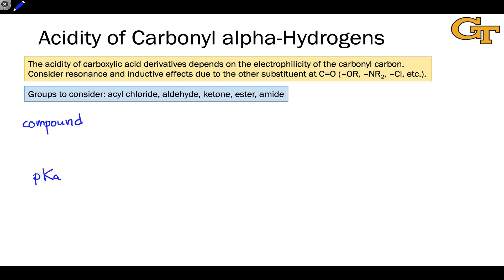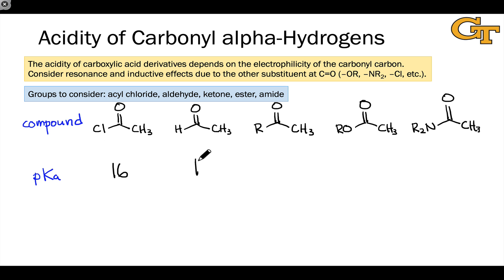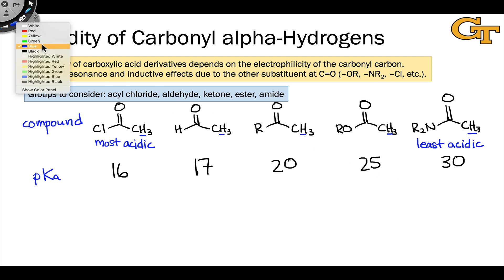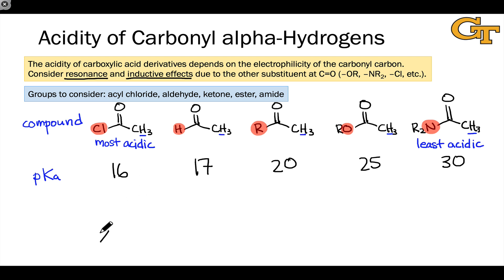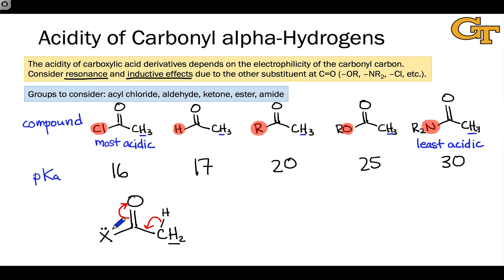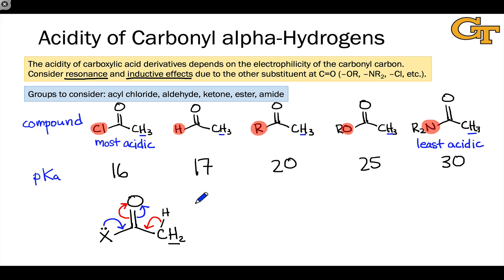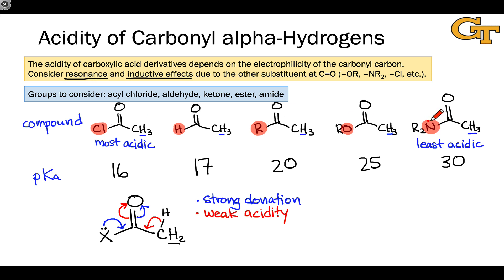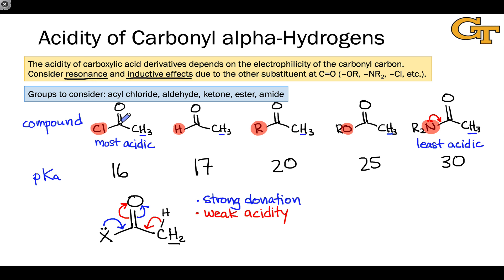11.02 Trends in Carbonyl Acidity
Trends in the acidity of ketones, aldehydes, and carboxylic acid derivatives.

00:00 Acidity Trends for Carbonyl Compounds
01:00 Explaining the Trends